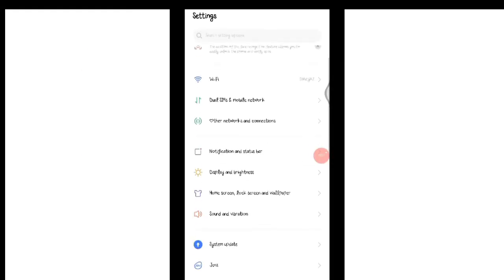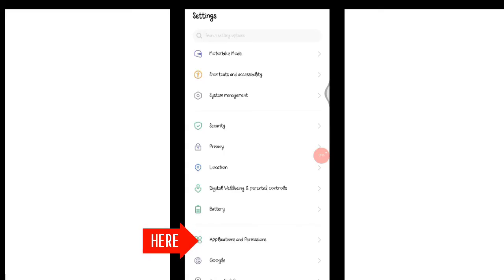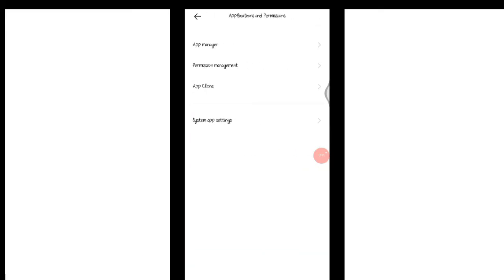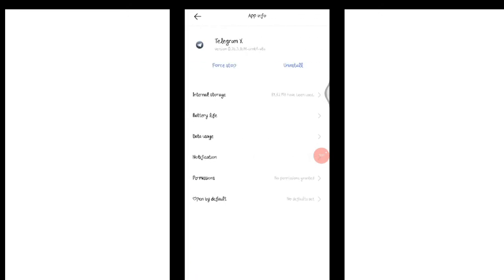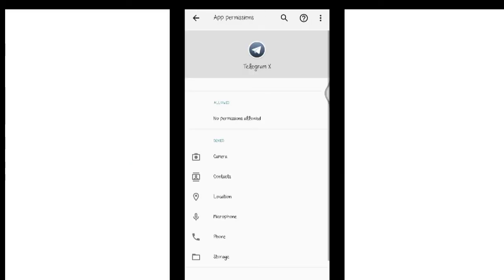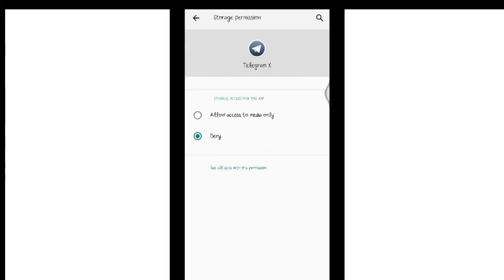How to Allow Access to Telegram X Files 2024?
Unlock the full potential of Telegram X as we guide you through the process of allowing access to files effortlessly. In this concise video, we'll demystify the steps to grant access and enhance your file-sharing experience on Telegram X. Say goodbye to confusion and hello to seamless file management with our quick and easy tutorial. Watch now and ensure you make the most out of Telegram X's powerful file-sharing capabilities!